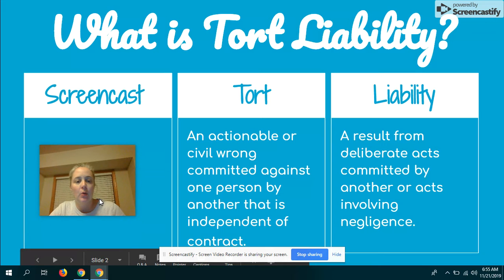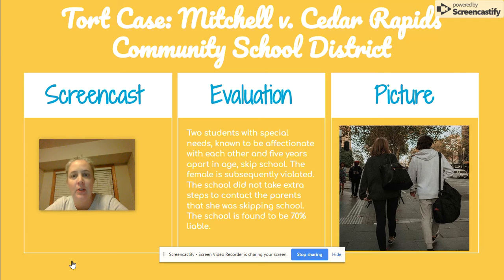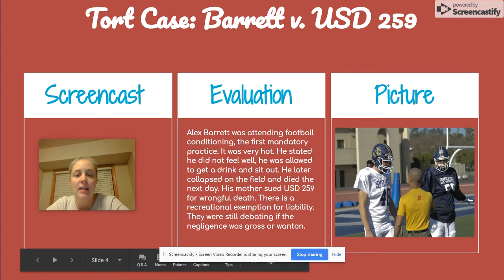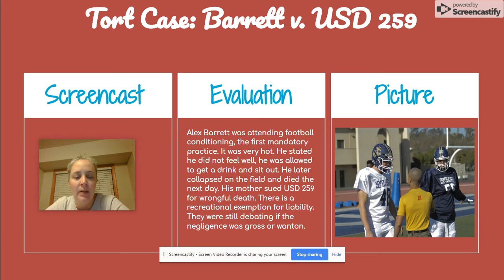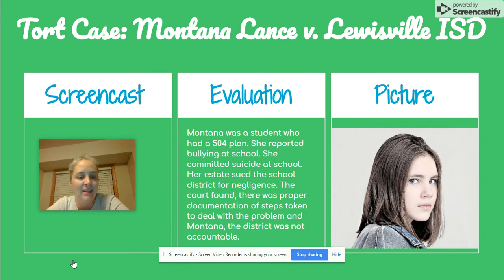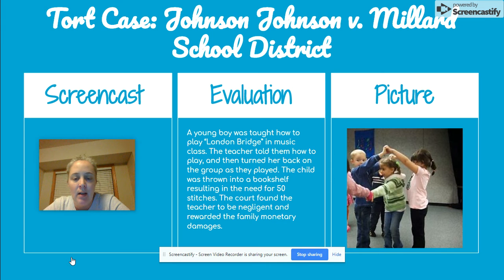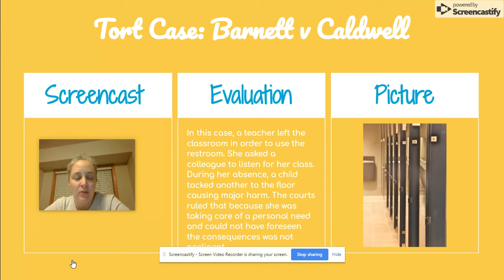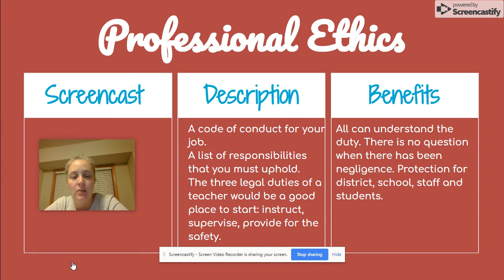Untitled: Nov 21, 2019 7:04 AM